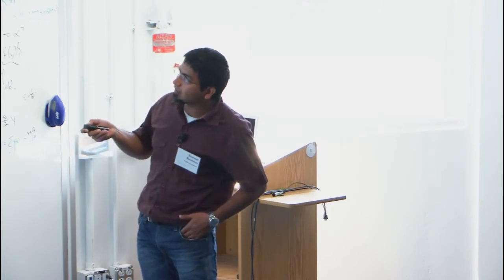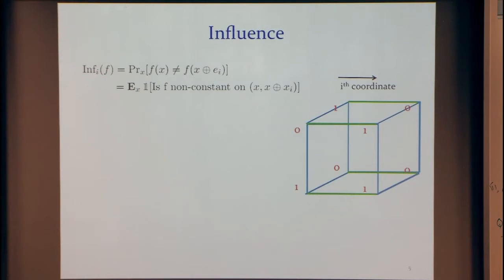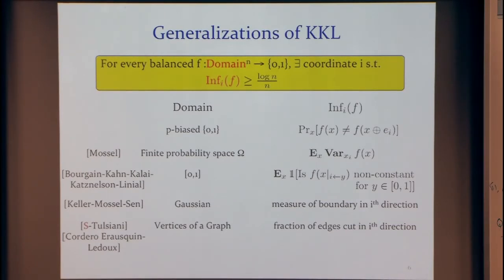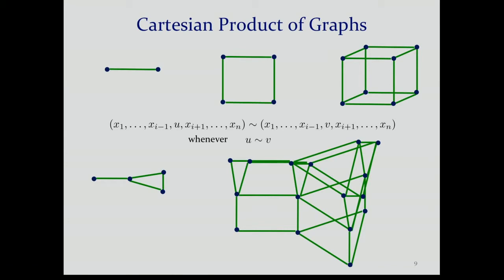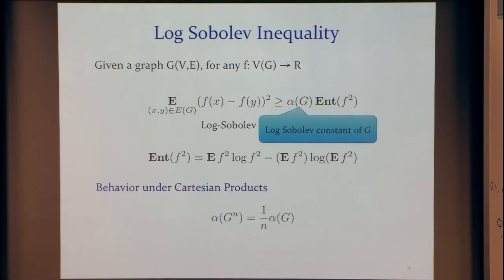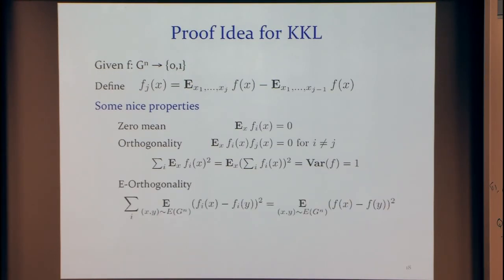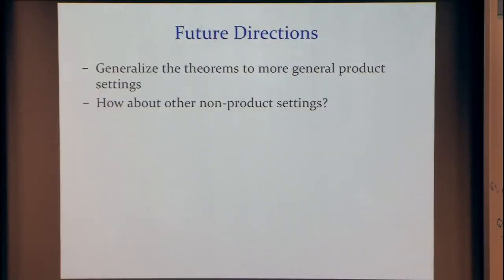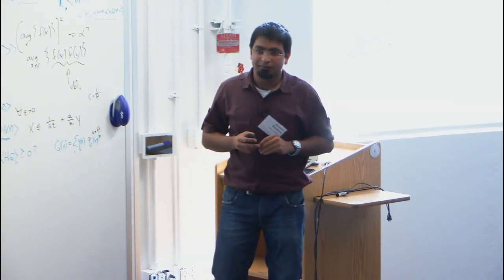Generalizations of the KKL Theorem and Friedgut's Junta Theorem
Sushant Sachdeva, Princeton University
Real Analysis in Testing, Learning and Inapproximability